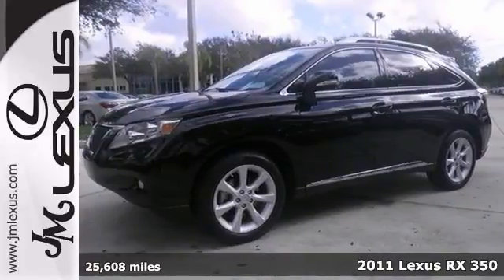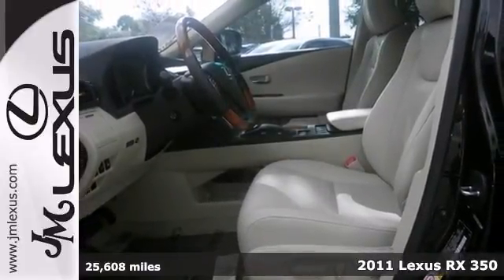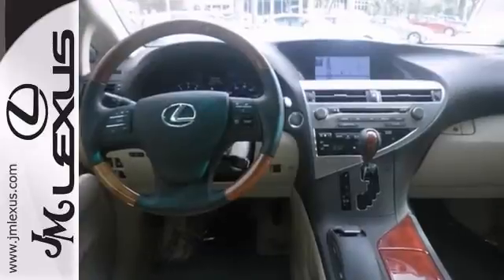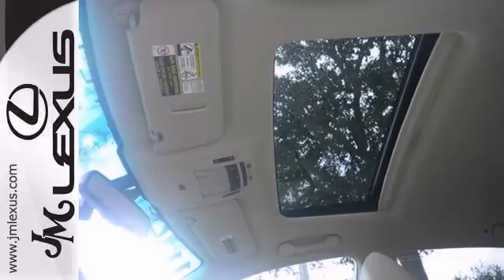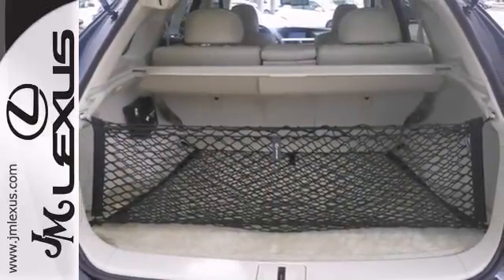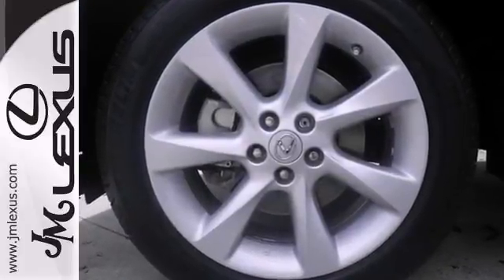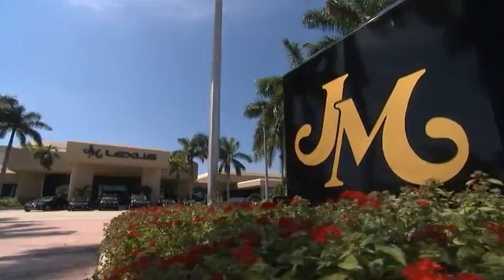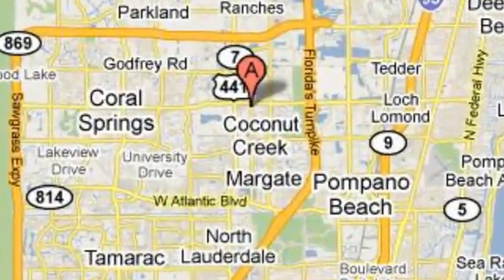2011 Lexus RX 350 Margate FL Ft-Lauderdale, FL 41762A SOLD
Year: 2011
Make: Lexus
Model: RX 350
Trim: Premium w/Navigation
Engine: 3.5L V6
Transmission: Automatic 6-Speed
Color: Obsidian
Interior: Tan
Mileage: 25608
Stock #: 41762A
!! 1 OWNER / CLEAN CARFAX !! LEXUS CERTIFIED! 3 YR/100K WARRANTY! BUY WITH CONFIDENCE! NAVIGATION SYSTEM!! LEATHER INTERIOR!! POWER MOONROOF!! PARKING SENSORS!! REAR BACKUP CAMERA!! BLUETOOTH!! Please don't hesitate to give us a call! We value you as a customer and would love the chance to get you in this terrific 2011 Lexus RX. Warm and welcoming the perfect way to describe the interior of the RX with its first-class materials. Every aspect is designed to evoke elegance style and luxury. Awarded Consumer Guide's rating of a Premium Midsize Car Best Buy in 2011.

Address:
5350 W Sample Rd